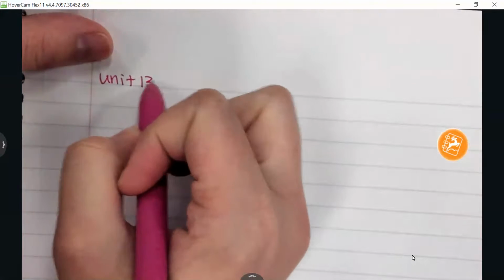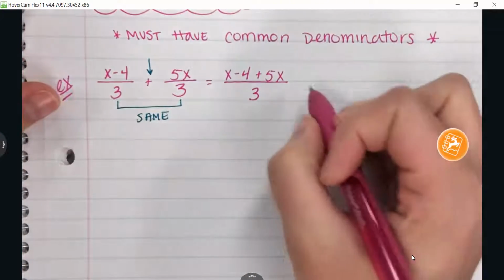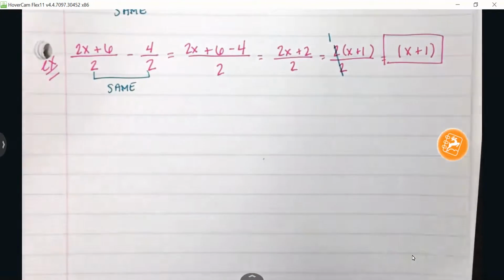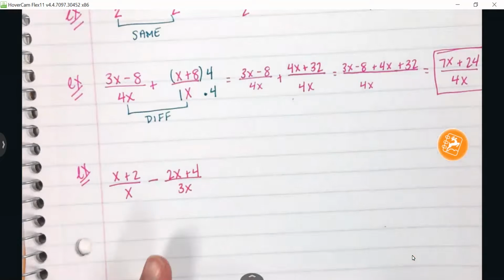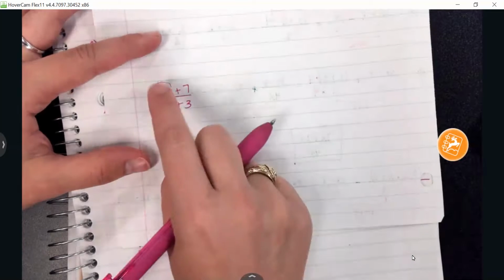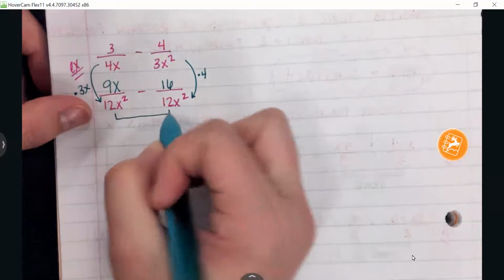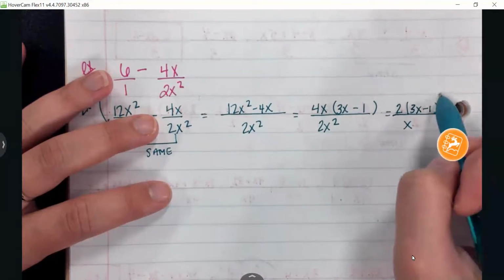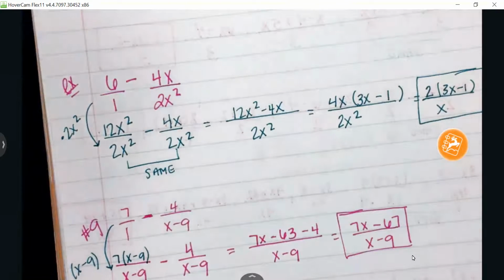Add and Subtract Rational Functions